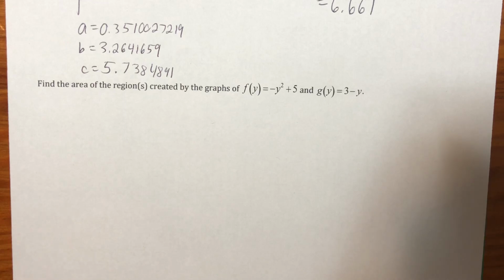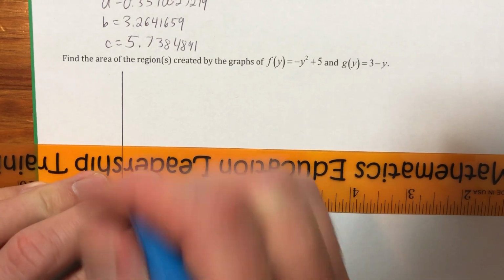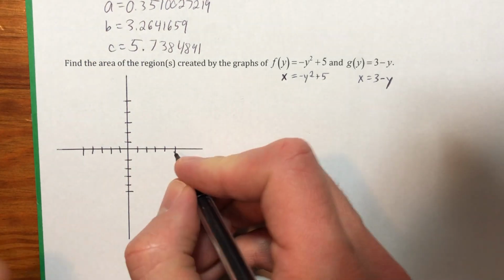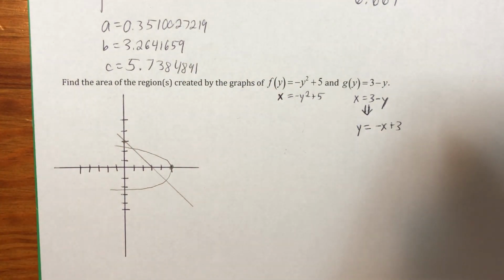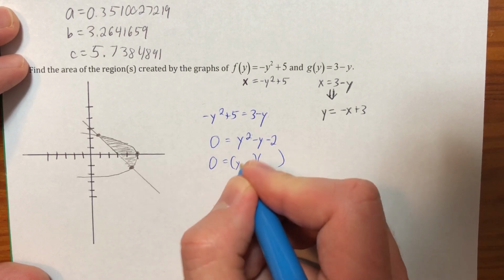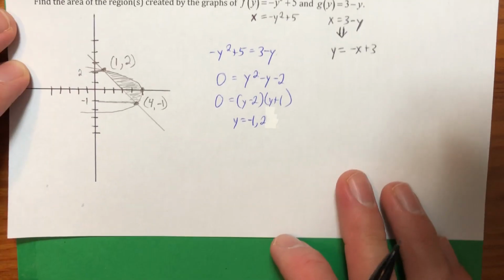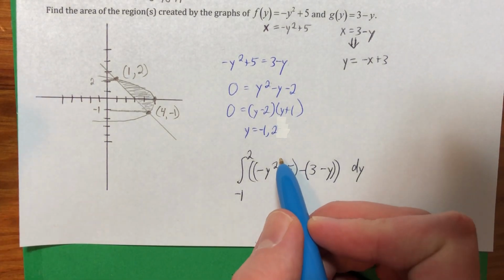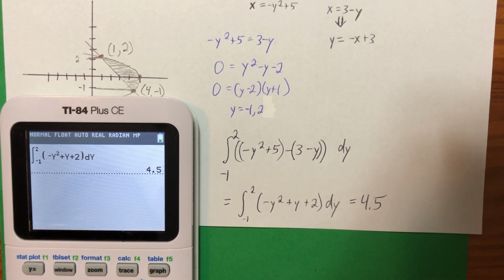The Area of a Region Between Two Curves, Part 3